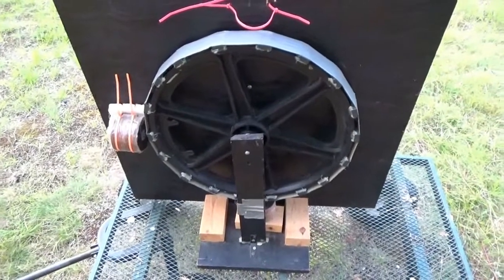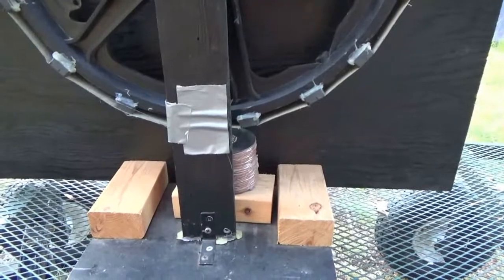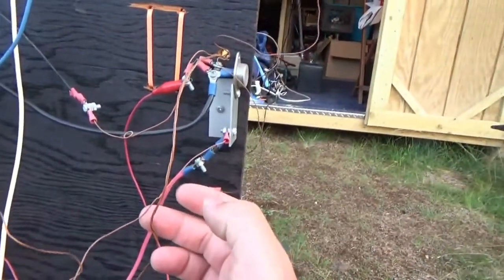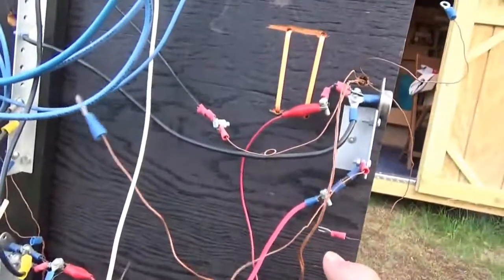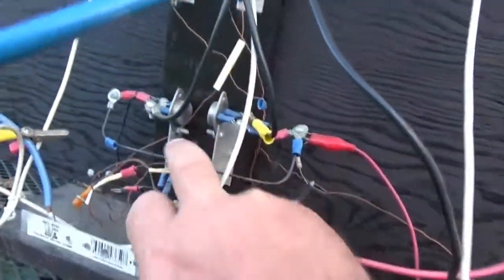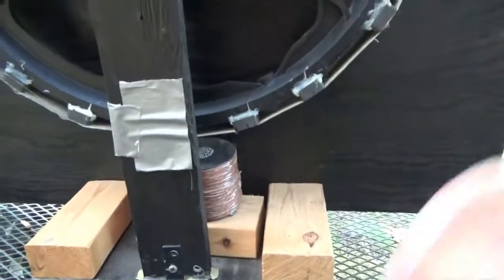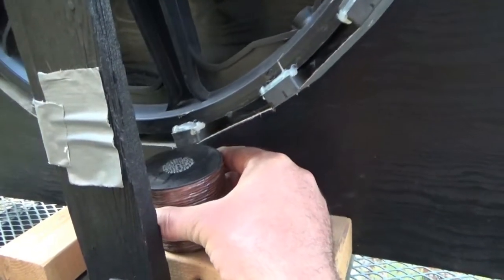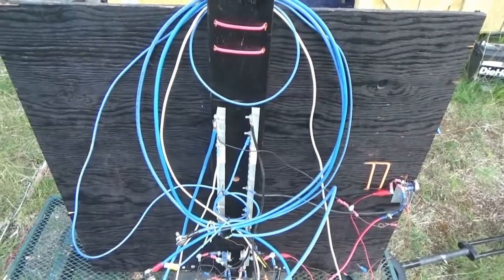My Large Multi Coil Bedini Motor Overview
People have been asking me to show my large Bedini motor so here it is. Soon I will be building a Bedini motor on video for you all to see.

I started building this machine about ten years ago. It was going to be large enough to power an entire home.

This is not a generator. This is not a perpetual motion device. This converts energy from one form to another. It does not defy any laws of science.

This machine had three large coils at one time. Each coil was trifilar wound with twisted wires all the way through. By twisting the wires you increase the efficiency of the coil.

Each coil has one trigger wire and two power coils. This gives me a total of 4 power coils on the machine right now. I only had three of these operating.

The fourth coil I used for experiments as an extra generator wire.

I was charging up old 200 Ah truck starting batteries with this big machine back in the day. It gave off some serious power. I have been zapped with this before and it sure did hurt.

The wheel is a bike wheel with 18 Radio Shack ceramic magnets placed evenly around it.

I was going to make this with 8 triple wire coils but I ran out of money. The copper wire got to be expensive. This was always the limiting factor in my experiments. The wire.

I used aluminum angle iron for bus bars. This gives it a nice appearance and keeps things neat.

There was plenty of room for expansion on this.

The output wires were 8 gauge in order to charge up the larger batteries I had connected to it.

I plan to fix this old machine up and bring it back into service one day soon. I also hope to continue to add wires to it until I get it to the size I had originally planned.

And again, I will be building a Bedini motor from scratch right here on video when YouTube monetizes this channel. I am hoping this video you are now watching is the last one before my channel is monetized.